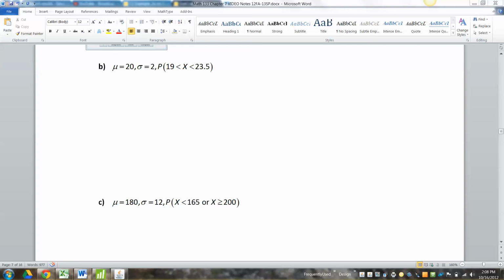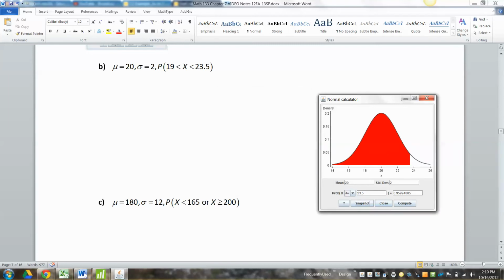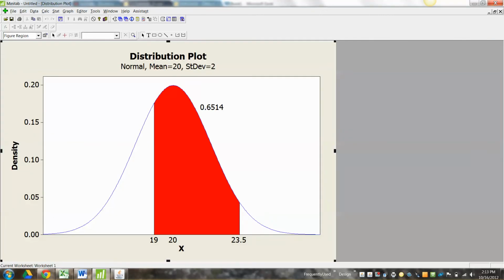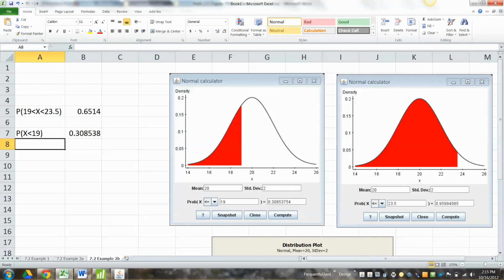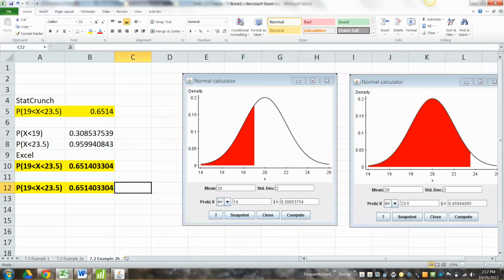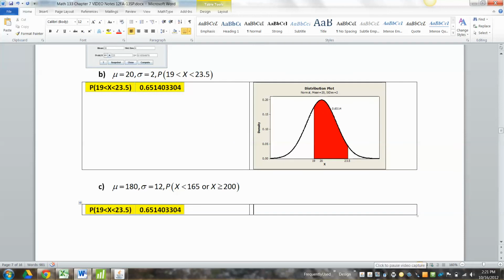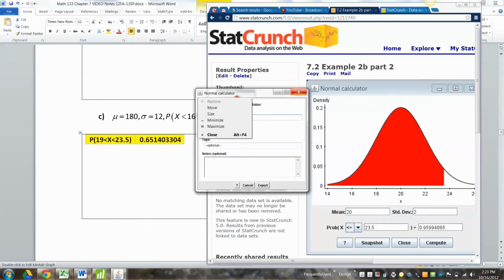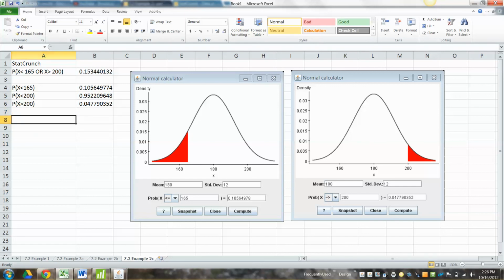7.2 Lecture - Part 2 of 6 - Math 133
Covers:
Finding the probabilities/area under a normal curve for a problem with context (Excel and StatCrunch)